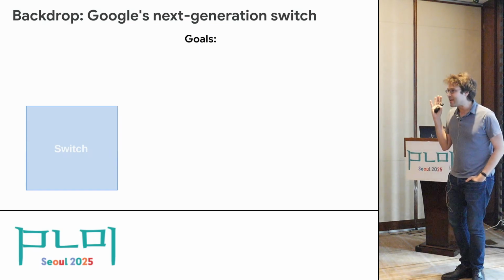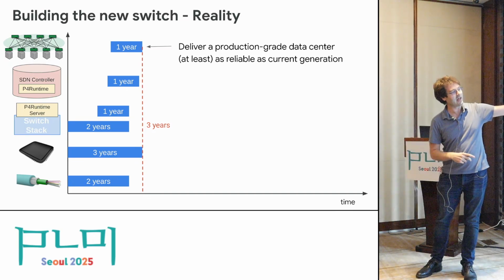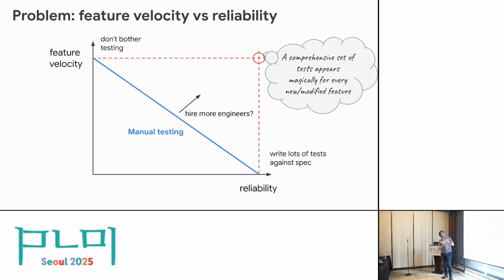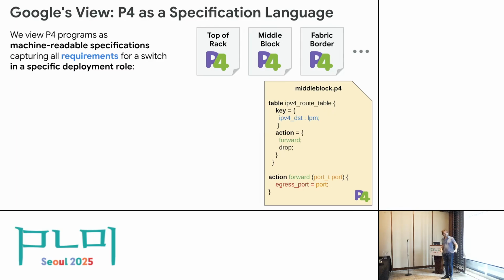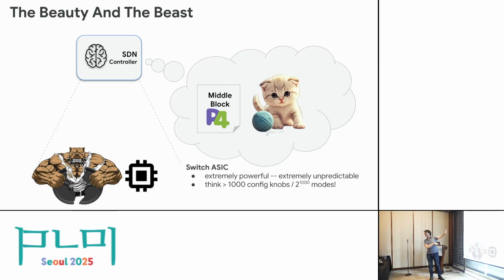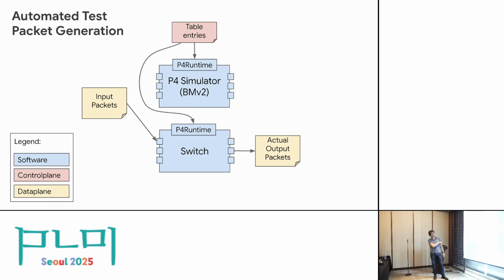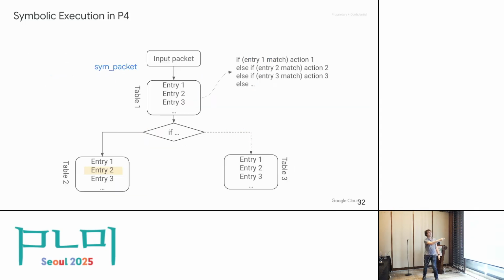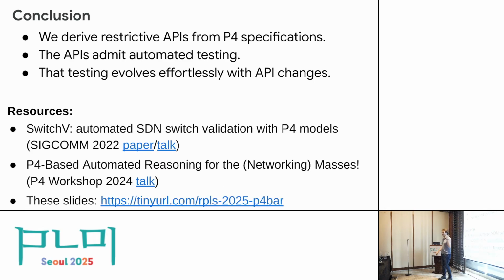[RPLS'25] P4-Based Automated Reasoning (P4-BAR) using Symbolic Execution at Google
P4-Based Automated Reasoning (P4-BAR) using Symbolic Execution at Google (Video, RPLS 2025)
Jonathan DiLorenzo
(Google)

Abstract: Over the last 5+ years, the P4 Team at Google has pioneered a paradigm that leverages P4 to improve the reliability, agility, and optionality of our data center networks. We view P4 programs as specifications, each capturing the precise requirements for a switch in a specific deployment role. We have developed automated tools that ensure that a given switch correctly implements a given P4 specification (with high probability).